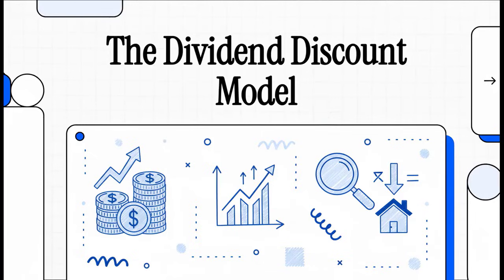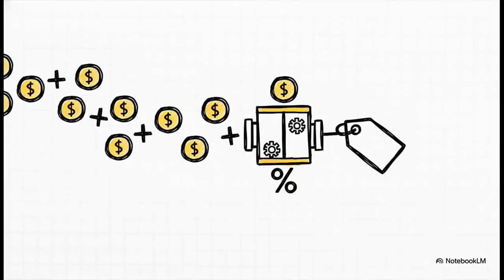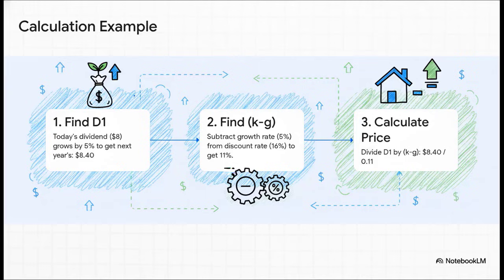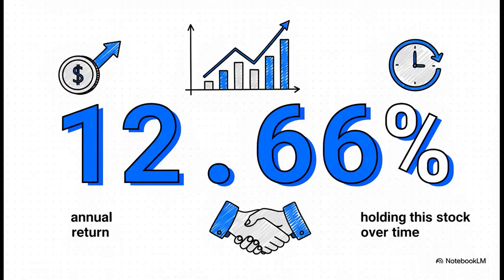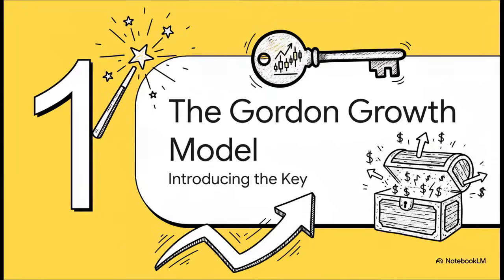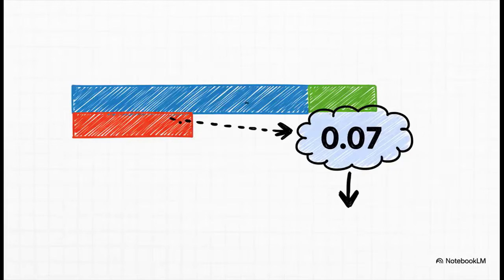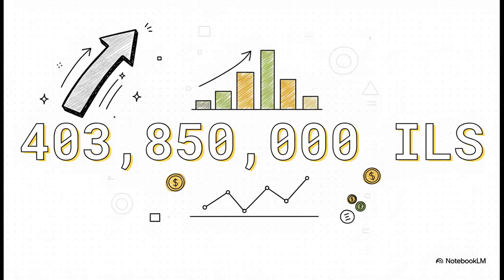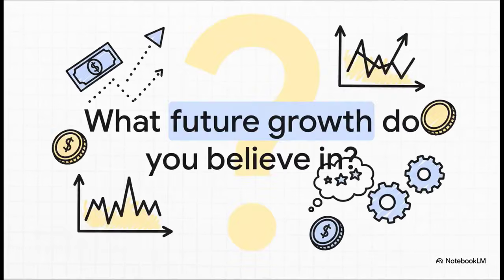Why Stock Prices Explode: The Dividend Discount Model Explained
"This explainer comes from Michael Raviv’s academic lecture series on Securities and Capital Markets, delivering clear, accessible insights from university-level finance to investors at every level."

Unlock the real logic behind stock valuation.
In this lesson, we break down the Dividend Discount Model (DDM) step-by-step—from perpetual dividends to the Gordon Growth Model—and reveal why tiny changes in expected growth can send a stock’s price soaring.
Learn how to calculate a stock’s fair value, reverse-engineer the market’s implied return, and understand the math that drives dramatic price swings.
A complete, intuitive guide to the foundations of valuation and the power of future expectations.